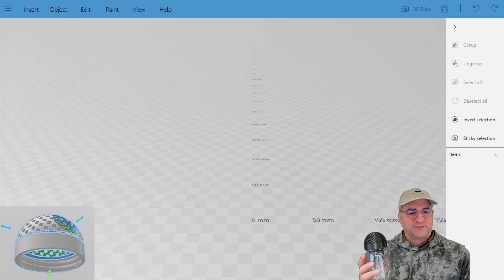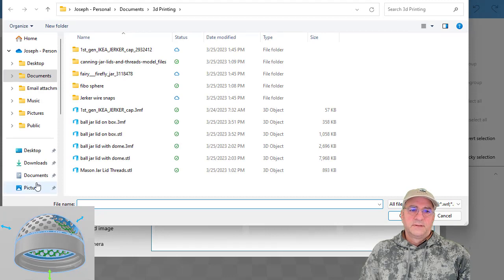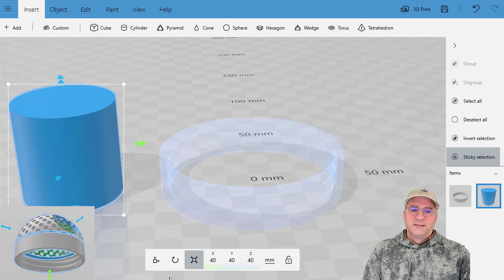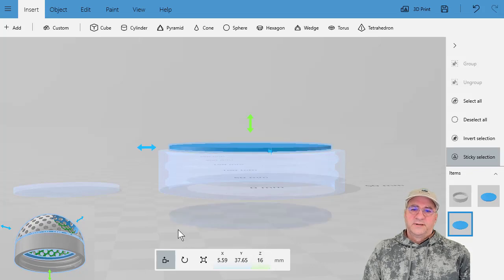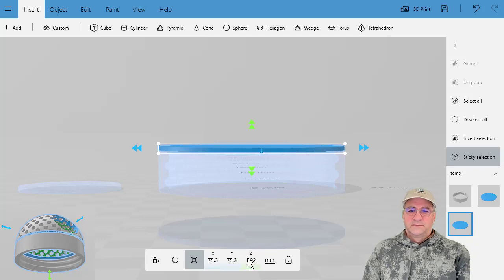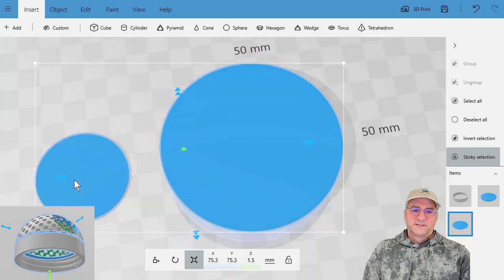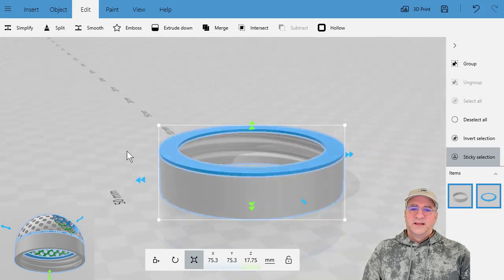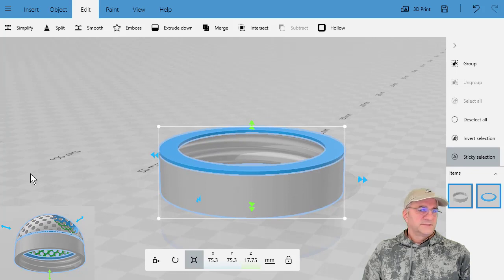Create a Screw on Dome for a Mason Jar firefly light - pt 1/3 - The base and retaining ring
Using Microsoft 3D builder to build a screw-on colander-style dome for my mason jar firefly light.